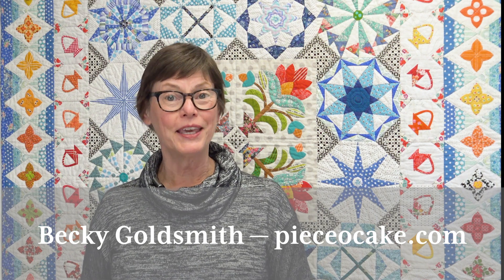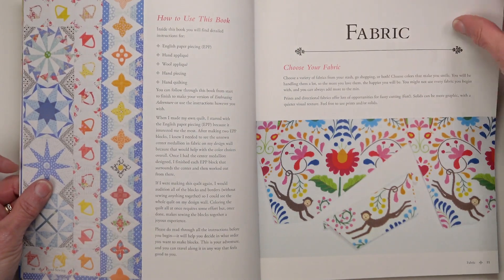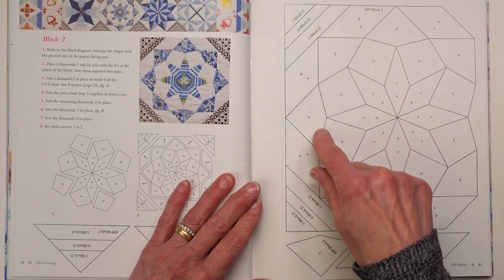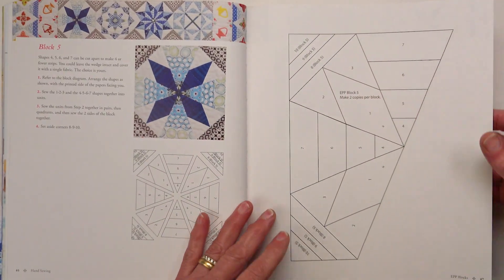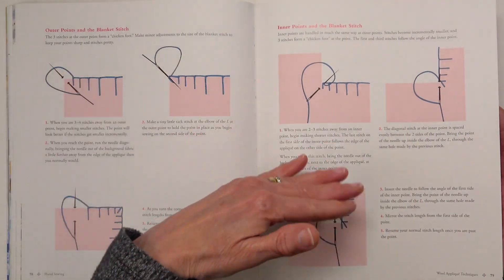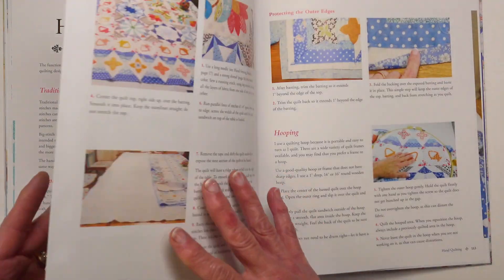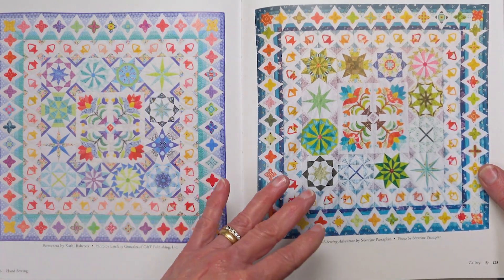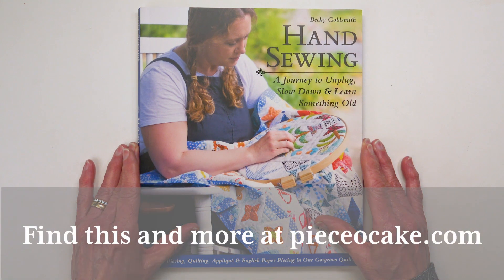Look Inside Hand Sewing by Becky Goldsmith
I am so happy to introduce you to my book, Hand Sewing. Look inside and discover 5 different hand sewing techniques that come together in one lovely quilt: English paper piecing, needleturn applique, wool applique, hand piecing, and hand quilting.

Slow down and enjoy the process of sewing fabrics together, with your own hands while working on a project that you can take with you anywhere!